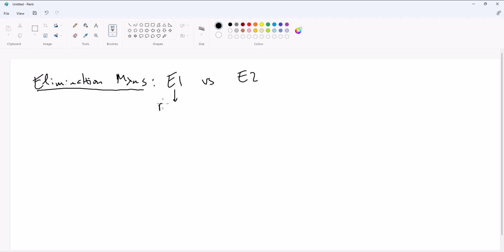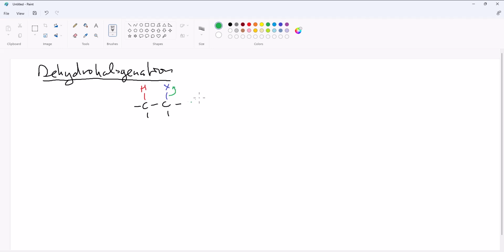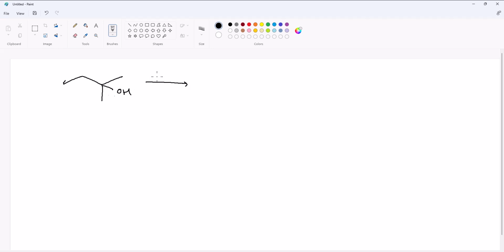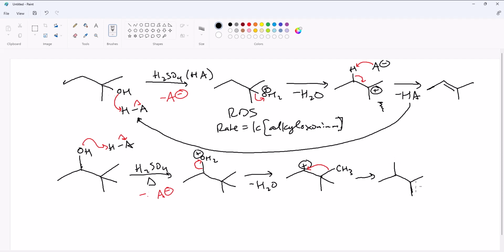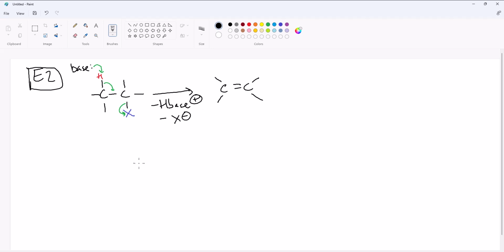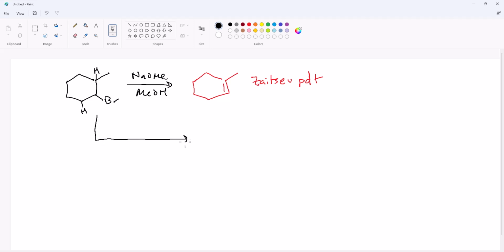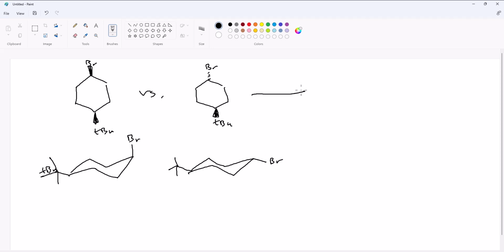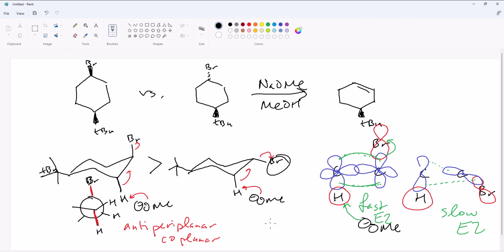Ch 7 Elimination Mechanisms